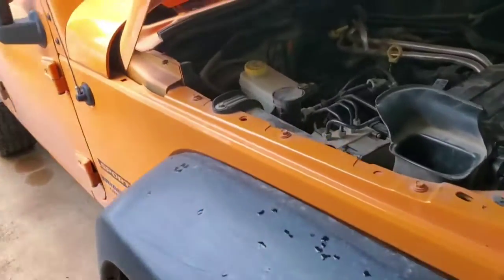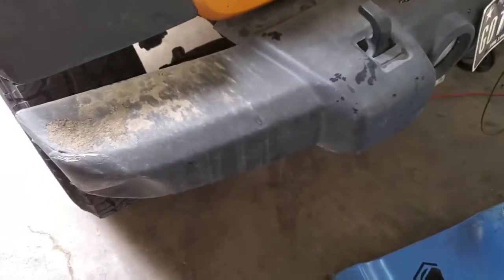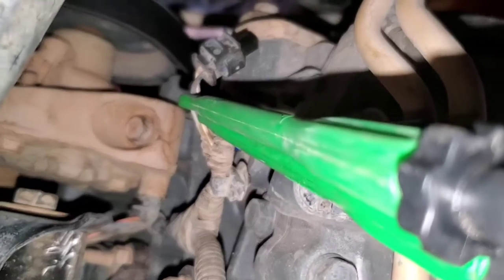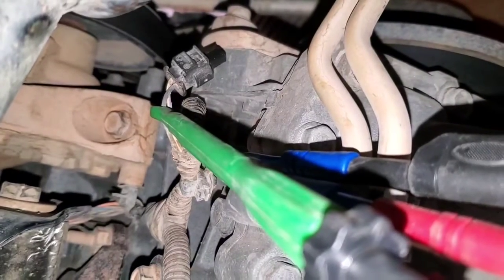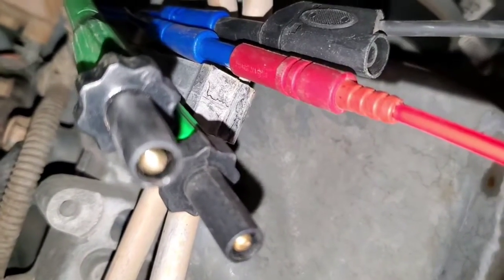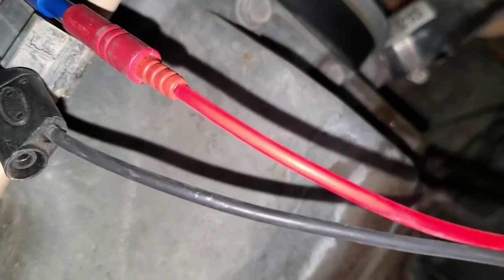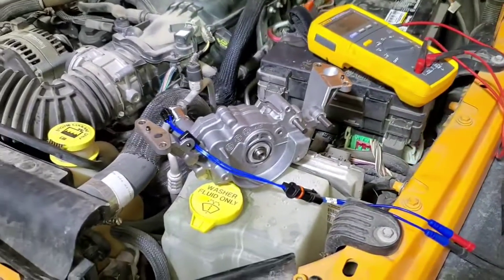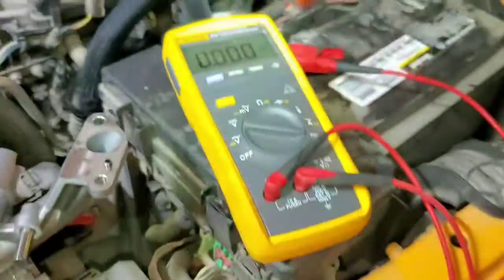Jeep 3.6 testing oil pump solenoid P06DA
Sorry about the rushed videos- these were made for my own personal notes.